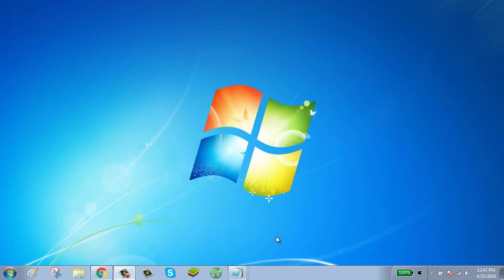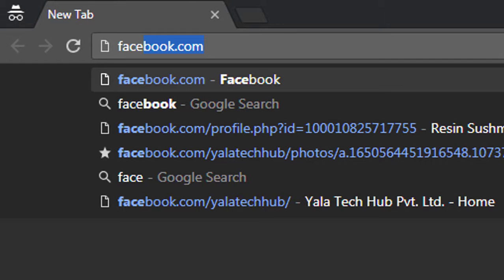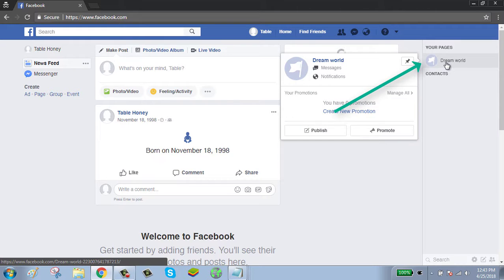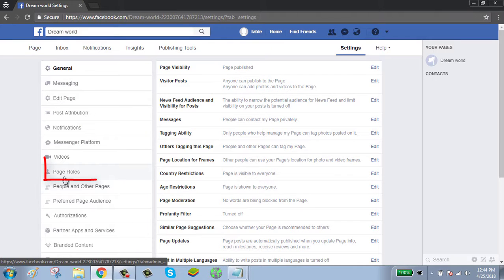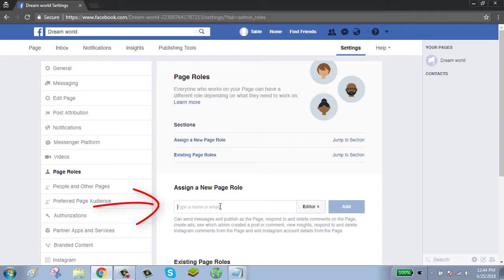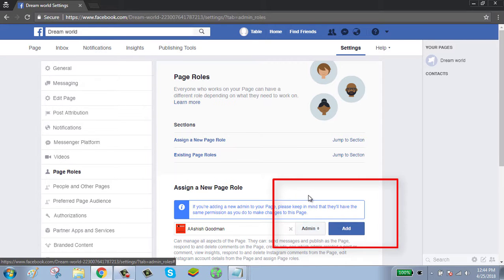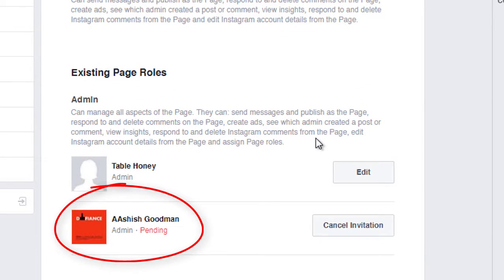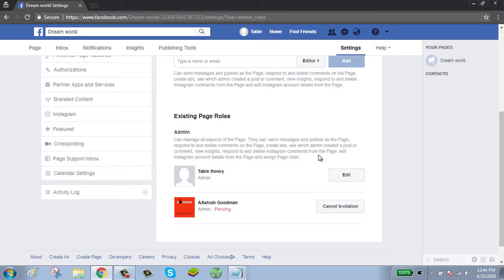How To Add Admin To Your Facebook Page 2018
You can add moderator, admin and other contributors on your existing Facebook page. This video shows exactly how you can do that.

Adding an admin to your Facebook page enables other users too access the core settings to your Facebook page and help in customizing your page or share the work load.

Having other admins to your page lets you have a second eye on the stats and help you if you miss out on something. Follow the video above to view the Facebook page admin setting, add moderator or add new admin to fb page.